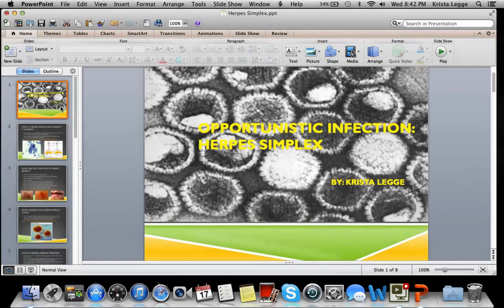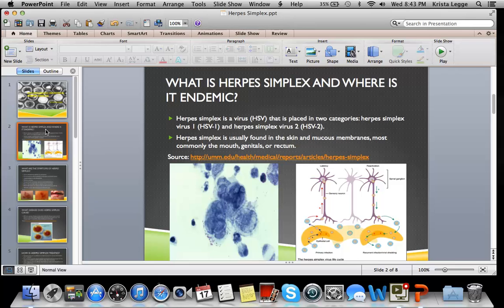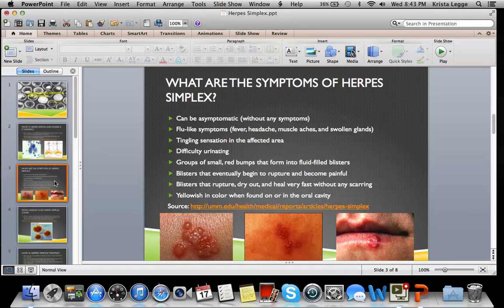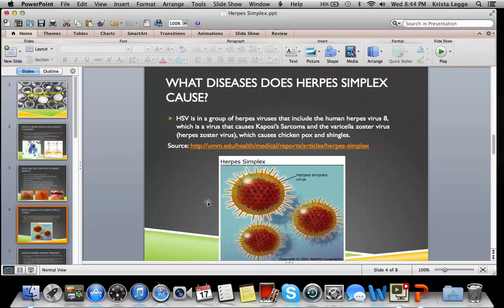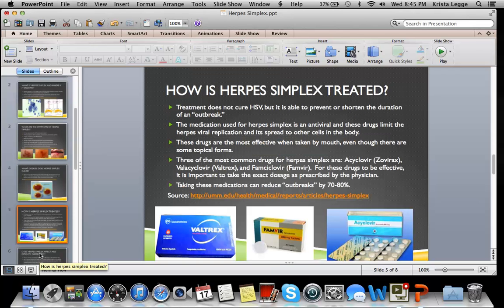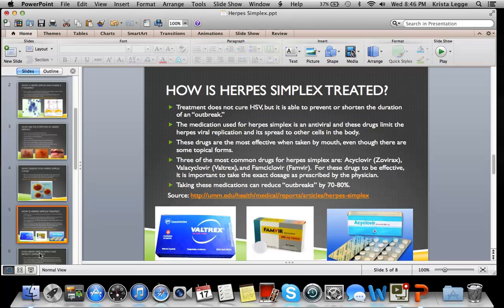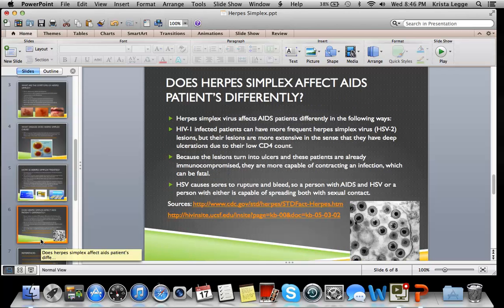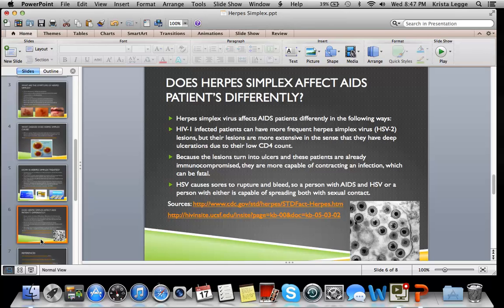Krista Legge Herpes Simplex